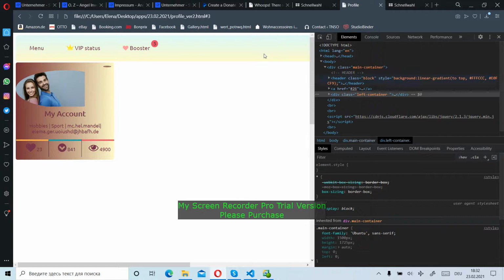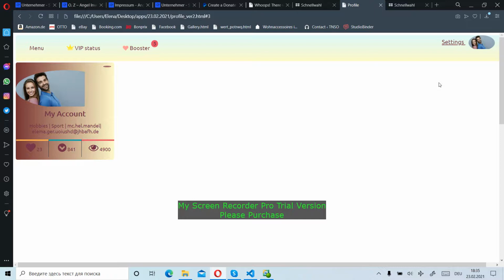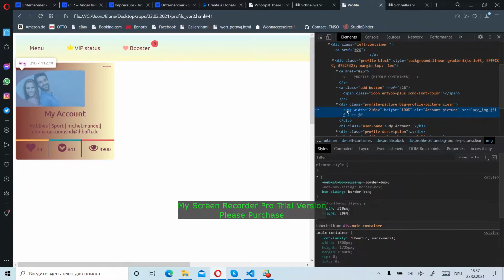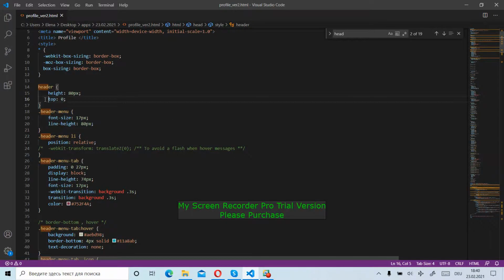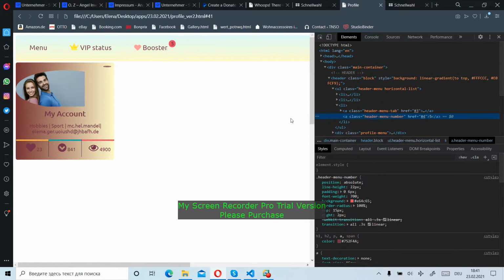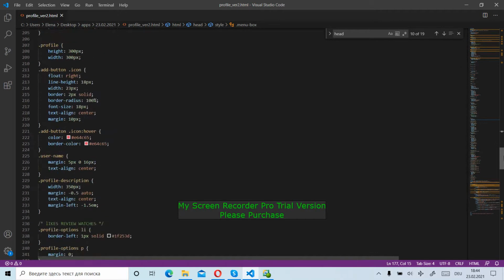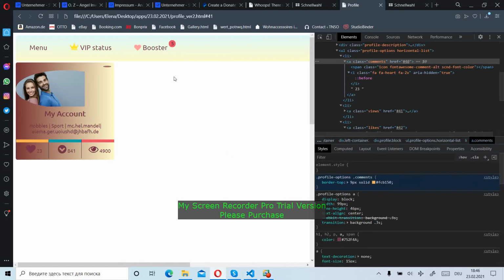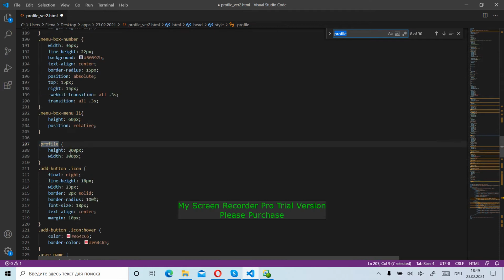Create simple, colorful HTML| CSS profile with Likes, Reviews, Options | Mobile features CSS | Tips